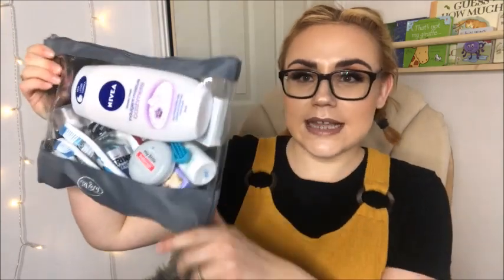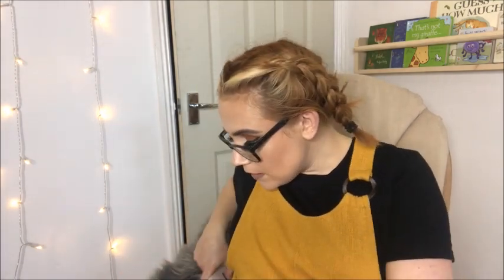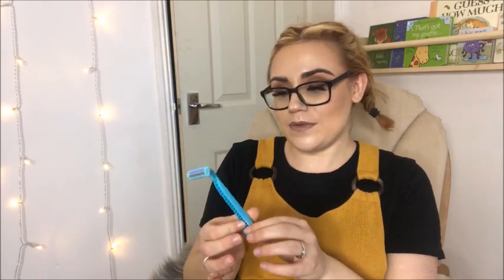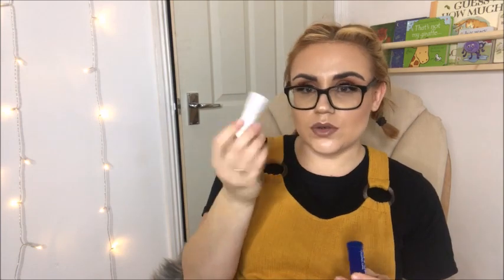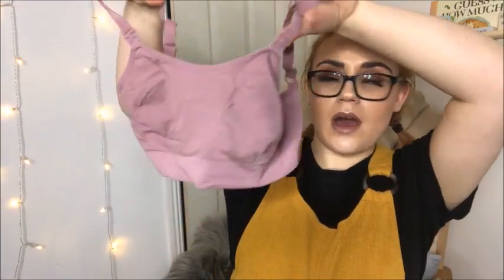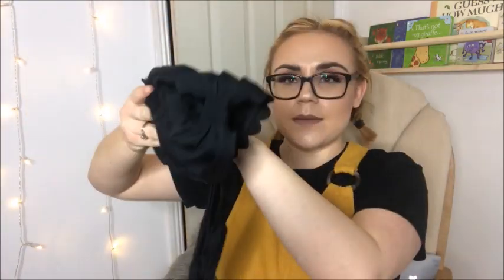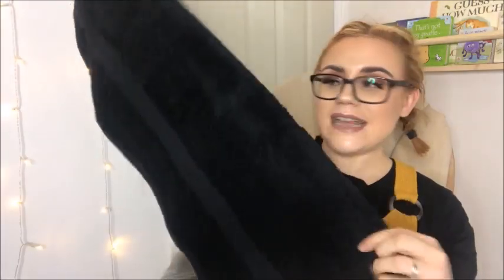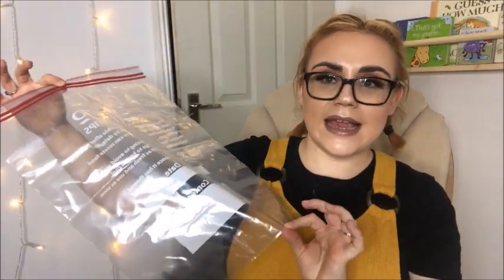WHATS IN MY HOSPITAL BAG?! | MOLLY BAKER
SO how exciting is this?! also talk about making things feel real! ah. I packed this bag when i around 37 weeks, but of course ive repacked it and panicked a couple of times!

HOSPITAL BAG LIST|
- Maternity notes
- Hair brush
- Hair bands x3
- Big grips
- Hair slides
- Dry shampoo
- Body wash
- Deodorant
- Toothpaste
- Mouthwash
- Toothbrush x2
- Face wipes
- Moisturiser
- Lip balm
- Breast pads
- Nipple cream
- Paracetamol
- Aromatherapy oils (lavender, clary sage & jasmine)

- Maternity pads x2 packs
- Disposable briefs
- Big black briefs x5
- Black towel
- Black flipflops
- Slippers
- Nursing bra x2
- Lightweight dressing gown
- Button up nightie
- Black nightie
- PJ bottoms
- Going home outfit - maternity leggings, 2x vests, 1x tshirt, button up shirt, nursing top
- Fluffy socks x2
- Trainer socks
- Mascara, eyebrow product & bronzer

- IPAD
- Chargers
- Headphones
- Instax camera & film
- Tripod
- Lose change
- Straws
- Pillow

DANS BAG |
- change of clothes for him
- Babys blanket
- Babys nappies
- SNACKS
- Bottled water
- Lucazase sport x4
- Chewing gum